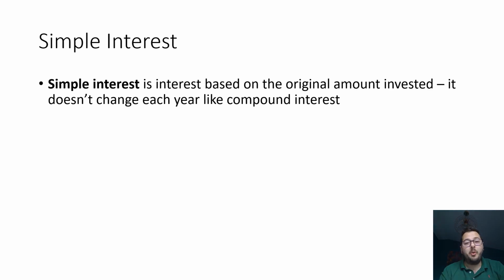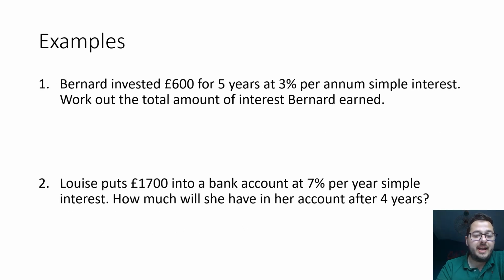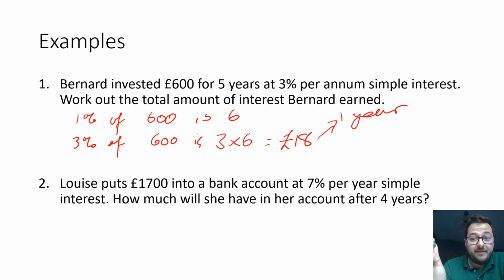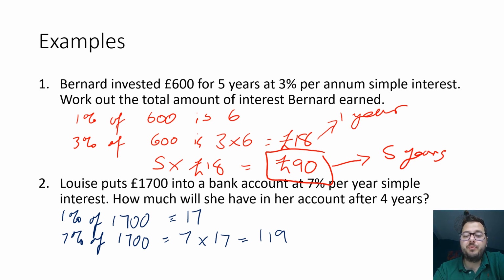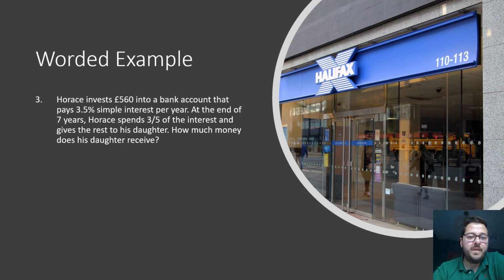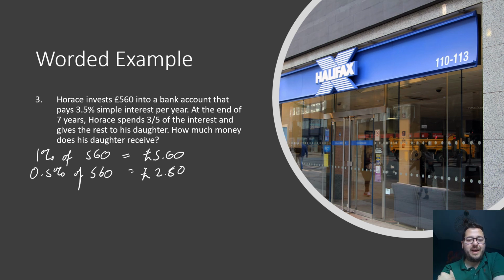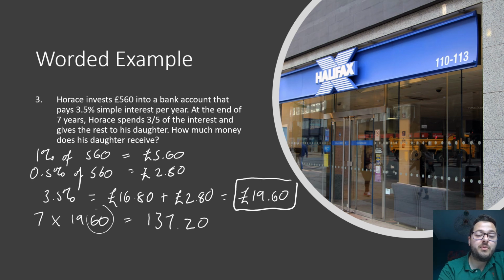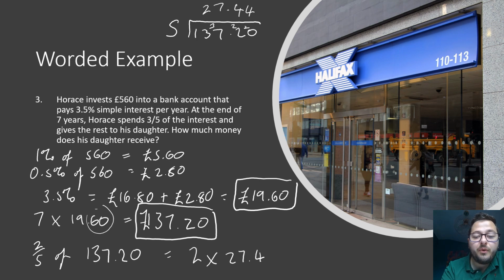Simple Interest - GCSE Maths (Foundation and Higher)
How to work out how much simple interest is saved over a certain number of years, along with example questions.